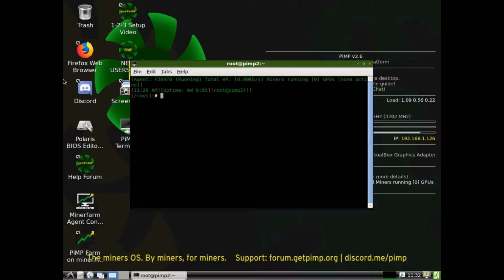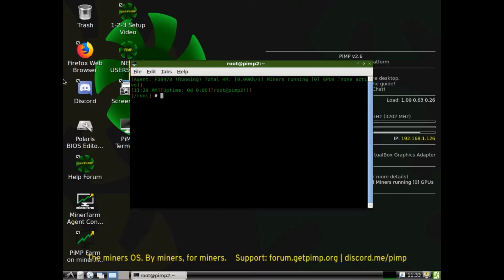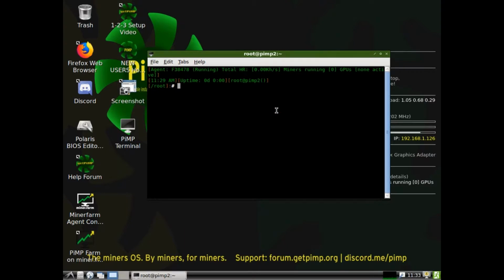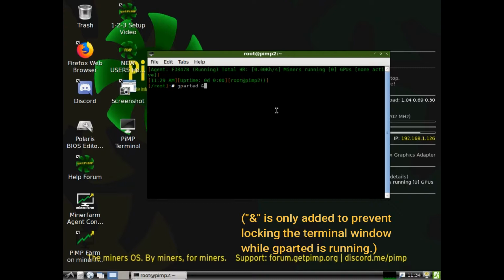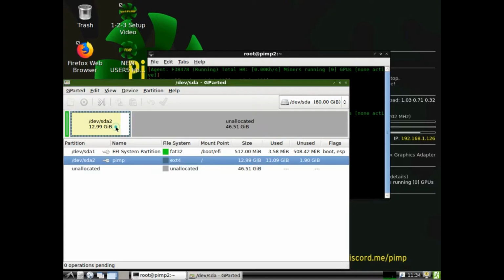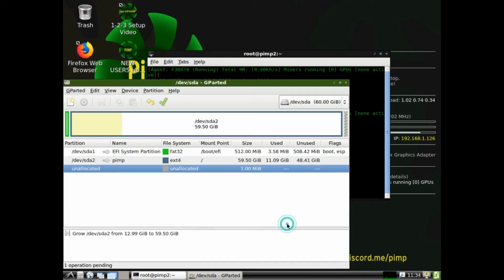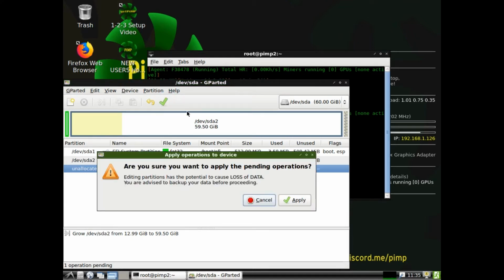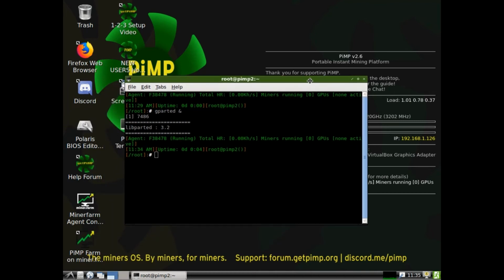PiMP OS Presents: How to Expand the PiMP OS Partition to the Full Disk Size Using Gparted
DocDrydenn from the PiMP OS Support Team...
In this video, I want to show you how to expand your PiMP OS partition to the full size of your drive using Gparted.

PiMP OS: The Fastest and Easiest Way to Mine Cryptocurrencies Using Linux.

*** Credits ***
Video: DocDrydenn